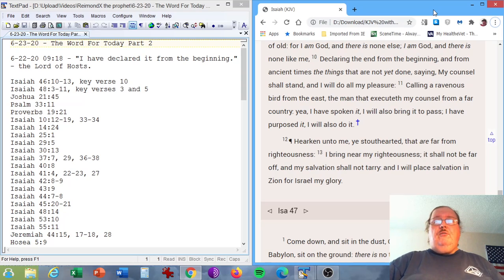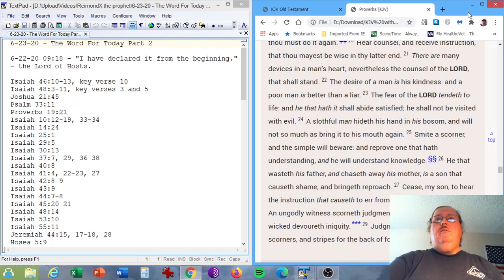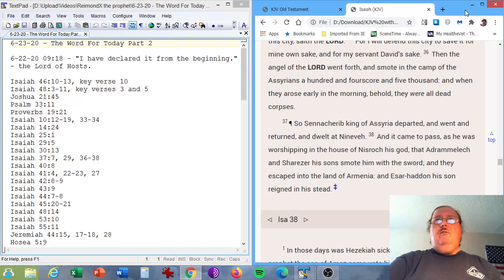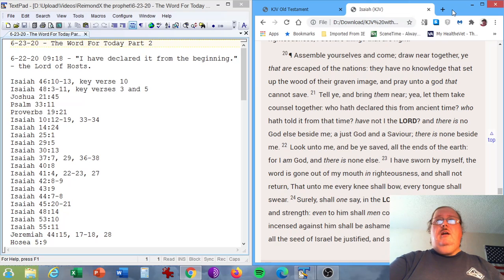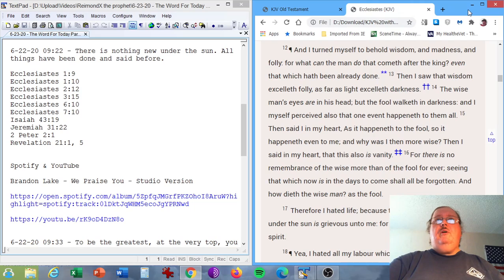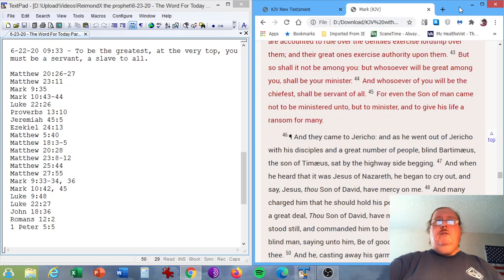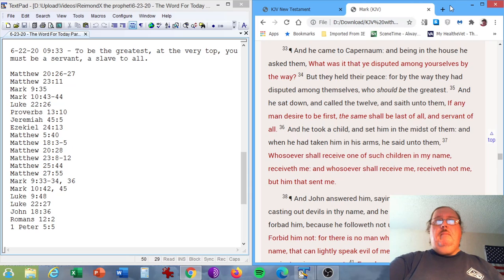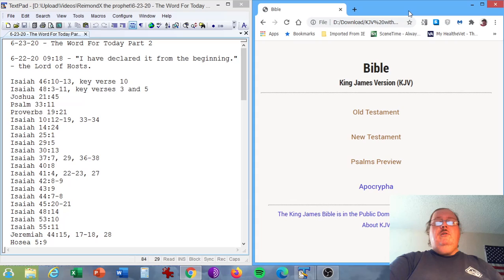6-23-20 - The Word For Today Part 2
6-23-20 - The Word For Today Part 2

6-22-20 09:18 - "I have declared it from the beginning." - the Lord of Hosts.

Isaiah 46:10-13, key verse 10
Isaiah 48:3-11, key verses 3 and 5
Joshua 21:45
Psalm 33:11
Proverbs 19:21
Isaiah 10:12-19, 33-34
Isaiah 14:24
Isaiah 25:1
Isaiah 29:5
Isaiah 30:13
Isaiah 37:7, 29, 36-38
Isaiah 40:8
Isaiah 41:4, 22-23, 27
Isaiah 42:8-9
Isaiah 43:9
Isaiah 44:7-8
Isaiah 45:20-21
Isaiah 48:14
Isaiah 53:10
Isaiah 55:11
Jeremiah 44:15, 17-18, 28
Hosea 5:9
Acts 5:39

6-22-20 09:22 - There is nothing new under the sun. All things have been done and said before.

Ecclesiastes 1:9
Ecclesiastes 1:10
Ecclesiastes 2:12
Ecclesiastes 3:15
Ecclesiastes 6:10
Ecclesiastes 7:10
Isaiah 43:19
Jeremiah 31:22
2 Peter 2:1

Brandon Lake - We Praise You - Studio Version

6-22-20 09:33 - To be the greatest, at the very top, you must be a servant, a slave to all.

Matthew 20:26-27
Matthew 23:11
Mark 9:35
Mark 10:43-44
Luke 22:26
Proverbs 13:10
Jeremiah 45:5
Ezekiel 24:13
Matthew 5:40
Matthew 18:3-5
Matthew 20:28
Matthew 23:8-12
Matthew 25:44
Matthew 27:55
Mark 9:33-34, 36
Mark 10:42, 45
Luke 9:48
Luke 22:27
John 18:36
Romans 12:2
1 Peter 5:5

UPPERROOM - Rest on Us - Live

Faith leads to Joy leads to Love leads to Peace leads to Life leads to Jesus

Fear leads to Anger leads to Hate leads to Suffering leads to satan

ReimondX the prophet